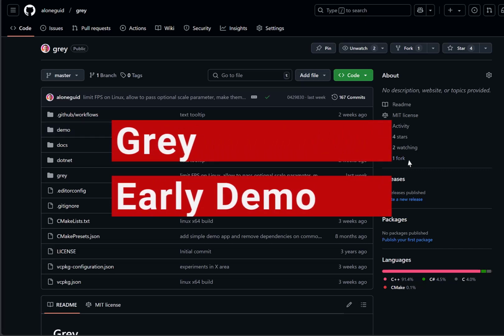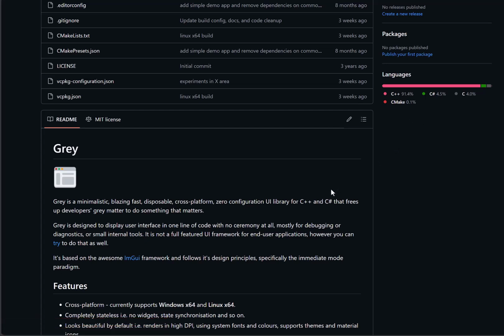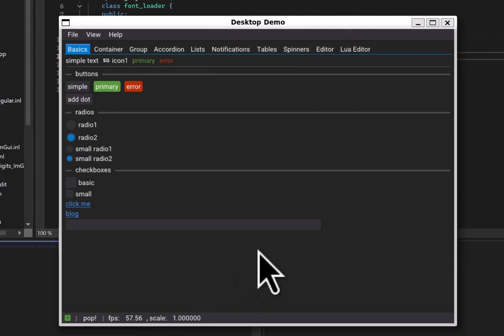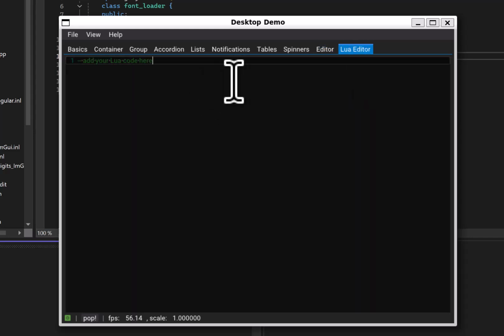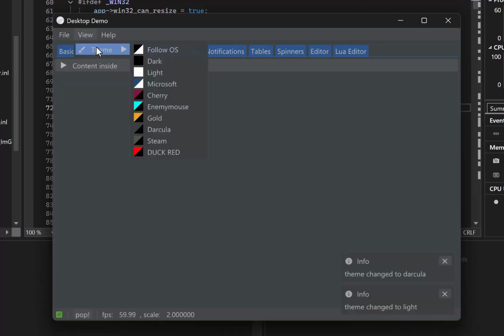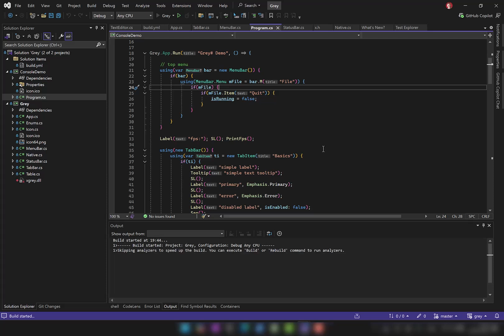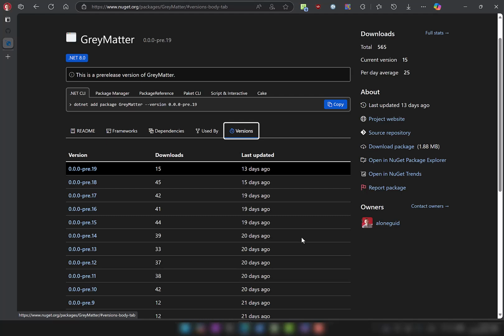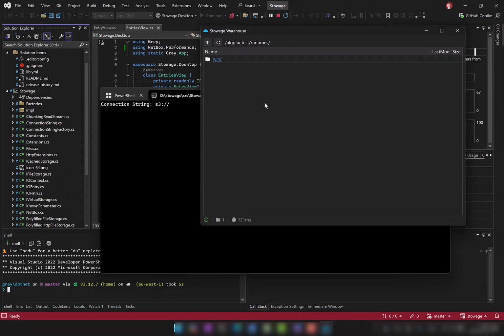Early Demo of "Grey"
"Grey" is one of my early projects for building a very simple UI very fast in C++ and C#. This is just an early share. Hope you like it!